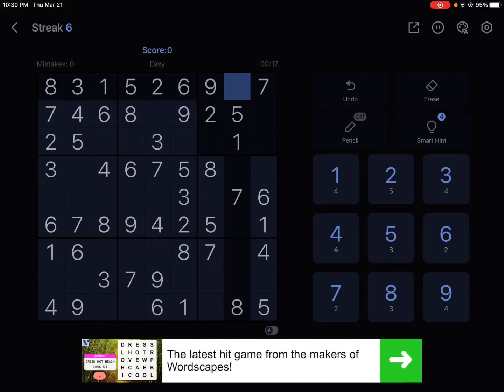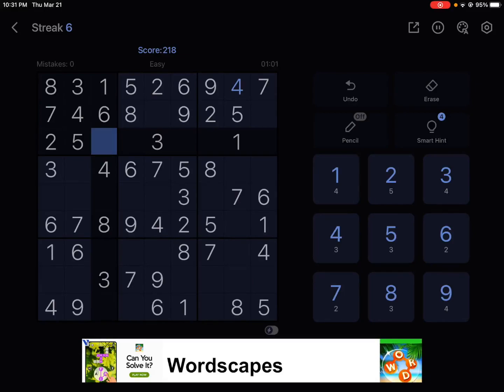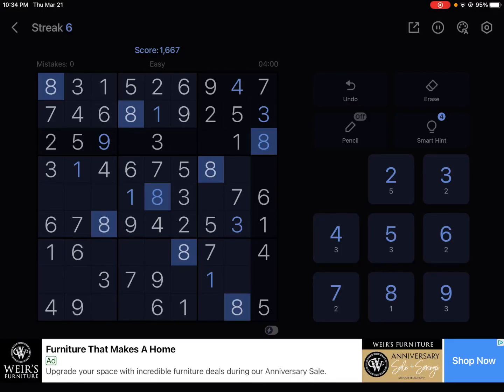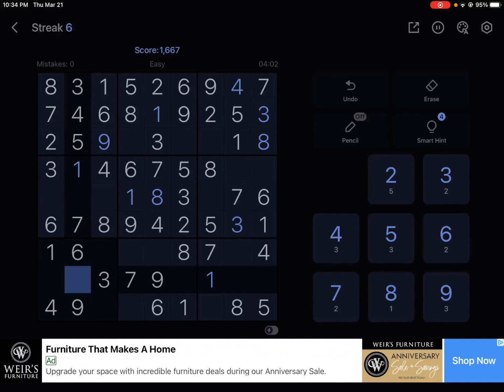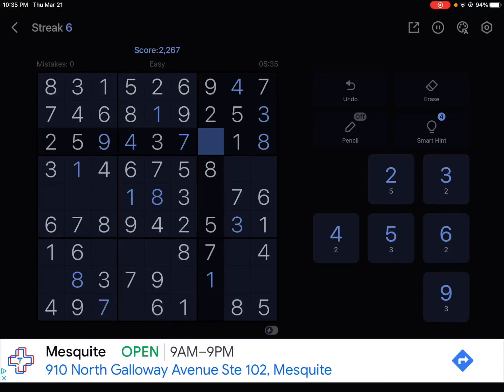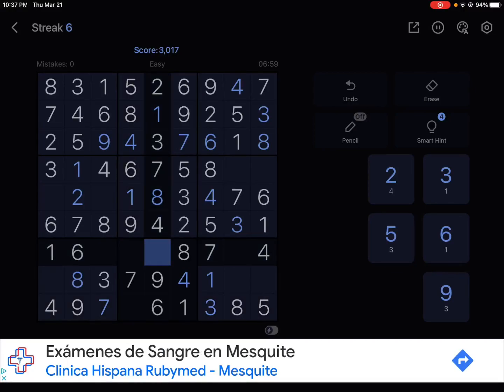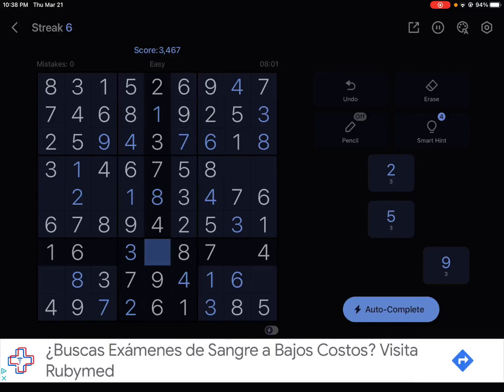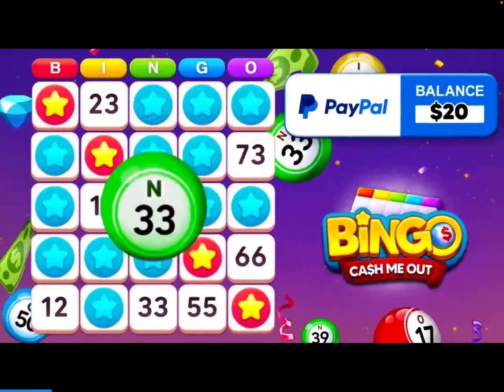Classic Sudoku 0007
Welcome to a soothing journey into the world of Sudoku relaxation! 🌙✨ In this calming video, I'll be solving Sudoku puzzles on my iPad before bedtime, and I invite you to join me for a peaceful and relaxing experience.

As the day comes to a close, it's essential to find ways to unwind and prepare for a restful night's sleep. Sudoku puzzles offer the perfect blend of mental stimulation and relaxation, making them an ideal activity before bedtime.

In today's fast-paced world, it's easy to feel overwhelmed by the constant stream of information and distractions. However, Sudoku provides a welcome escape, allowing us to focus our minds and find solace in the simplicity of numbers.

By following along with me on the app, you'll have the opportunity to immerse yourself in the tranquil world of Sudoku. As we navigate through each puzzle together, I'll provide gentle guidance and encouragement to help you relax and unwind.

Sudoku is not only a great way to relax but also an excellent exercise for the brain. It helps improve concentration, memory, and problem-solving skills, making it the perfect activity for those seeking to maintain mental sharpness and agility.

In addition to its cognitive benefits, Sudoku can also promote a sense of inner peace and calmness. As you concentrate on filling in the grid, you'll find your mind becoming more focused and centered, allowing you to let go of any stress or worries from the day.

Whether you're a seasoned Sudoku enthusiast or new to the game, this video is suitable for everyone. I'll walk you through each step of the puzzle, providing helpful tips and strategies along the way to help you improve your solving skills.

So, if you're looking for a relaxing way to unwind before bed or seeking help with solving Sudoku puzzles, you've come to the right place! Grab your iPad, find a comfortable spot, and let's embark on this tranquil Sudoku journey together. Sweet dreams await! 😊🌌